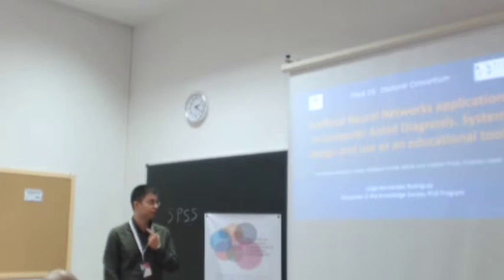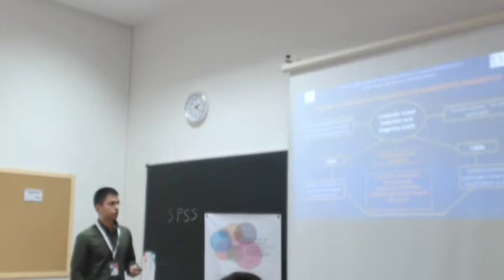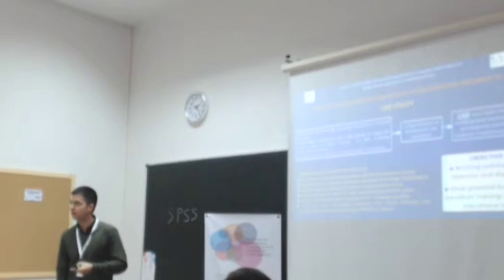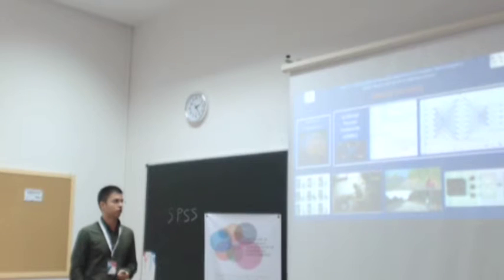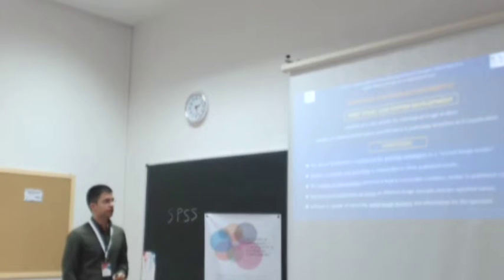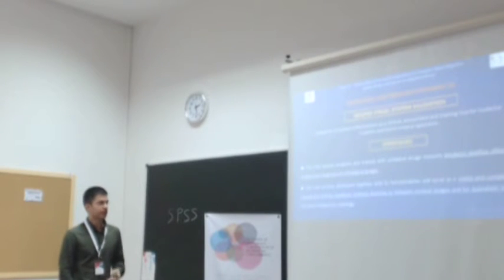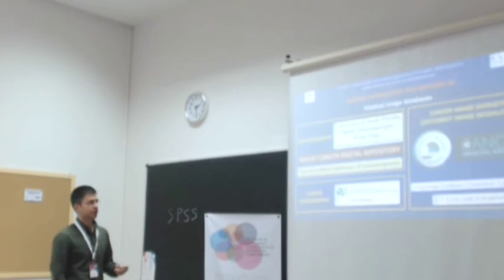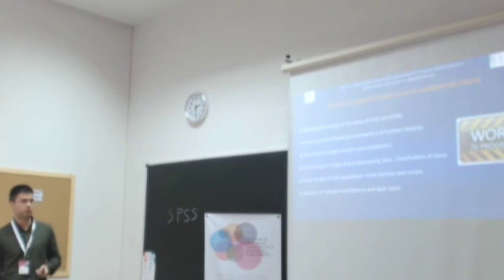Artificial Neural Networks applications in Computer Aided Diagnosis. System design and use as a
Authors: Jorge Hernández Rodríguez, María José Rodríguez Conde and Francisco Javier Cabrero Fraile